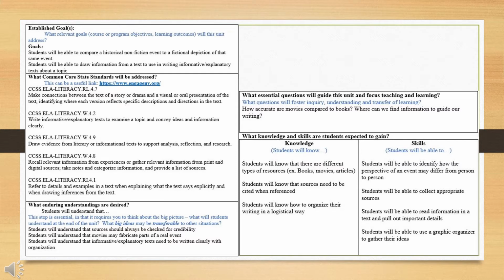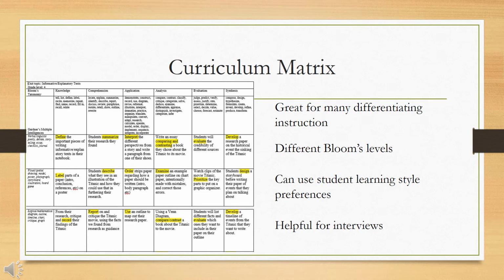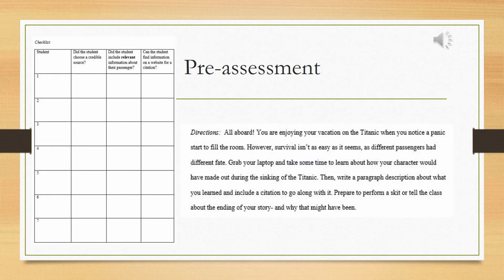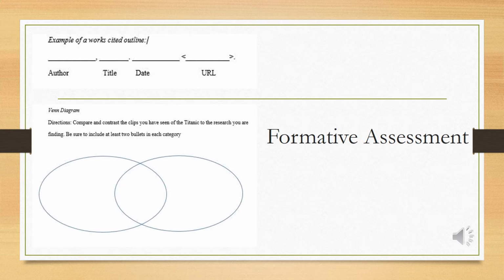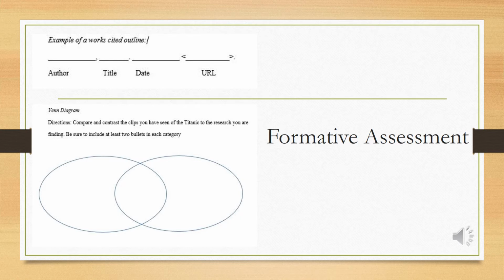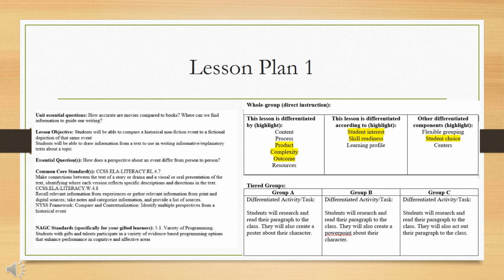Final Presentation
Diff 510 Final